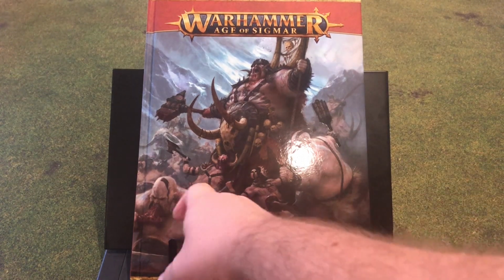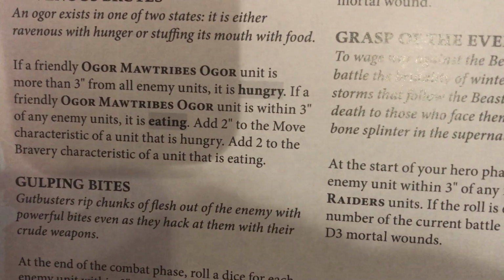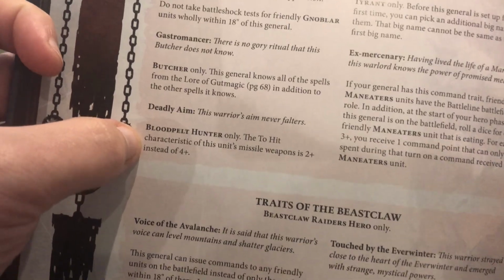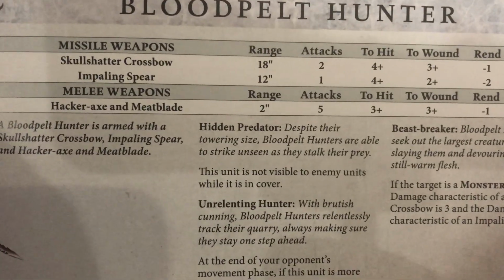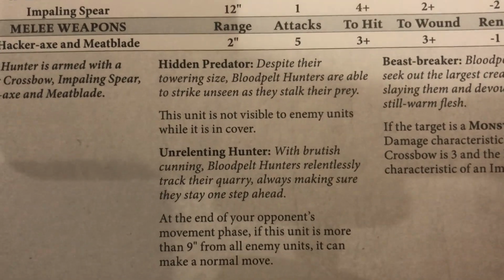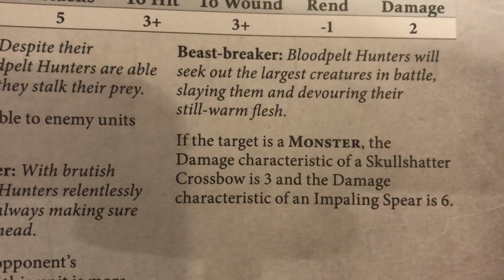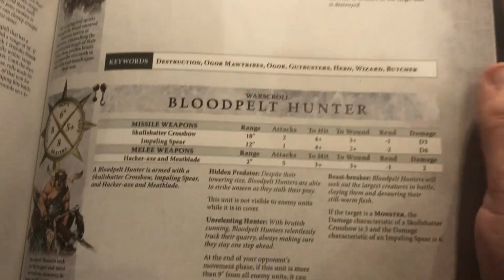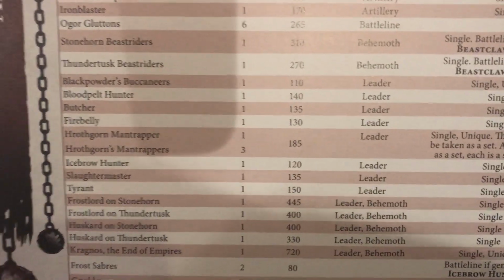Age of Warhammer: Ogor Mawtribes Battletome Review!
Hi everybody!

This video is taking a quick look at the Ogor Mawtribes Battletome!

Thank you games workshop for sending us a copy to have a look at!

Ghroll

For commission painting quotes check out:
Hobo_Joes_Commissions on Instagram!

Kaelo_Rylanus
Ghroll_Khuz
sonofnemeton